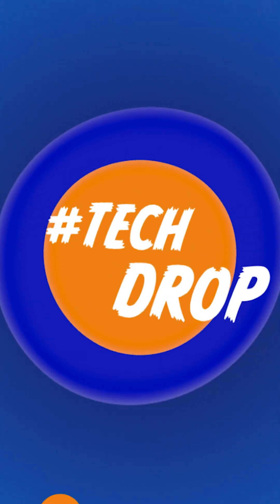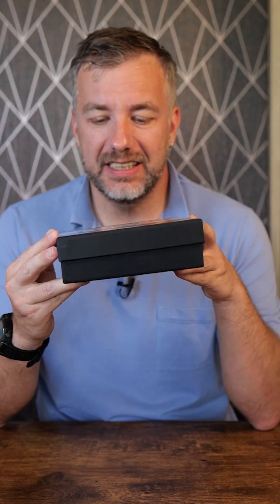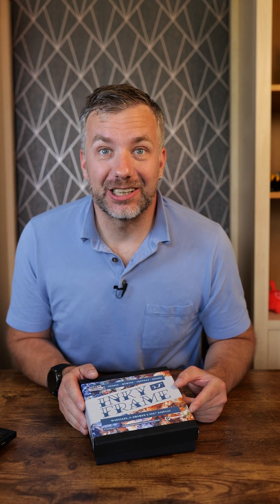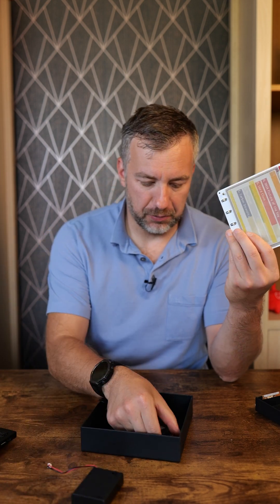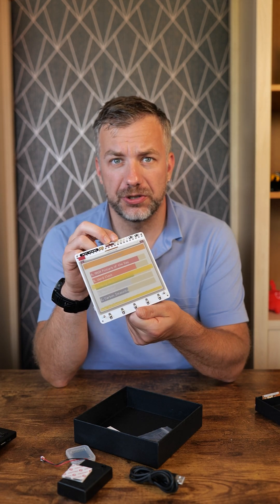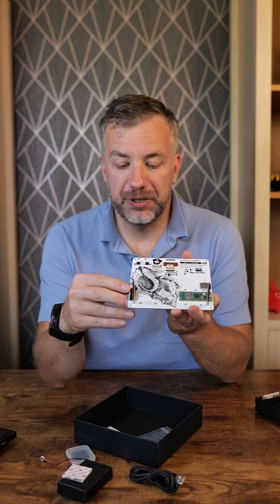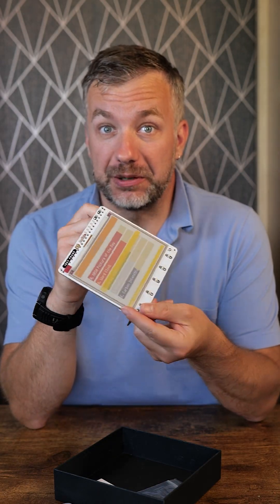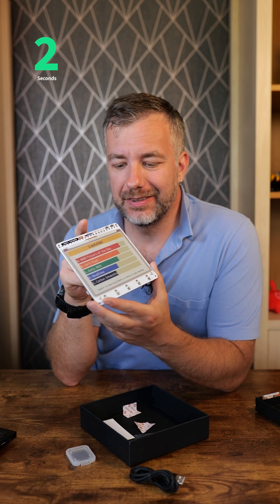TechDrop: Look at this beautiful e-ink display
🍓🖼️ This is what you get when you add a Raspberry Pi Pico to a beautiful colour e-ink display and connect it to the internet🖥️